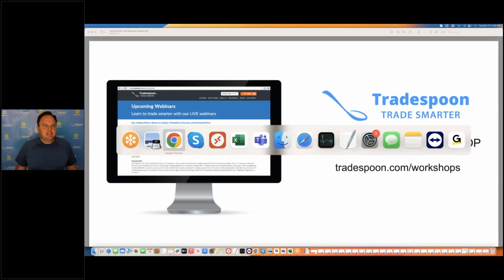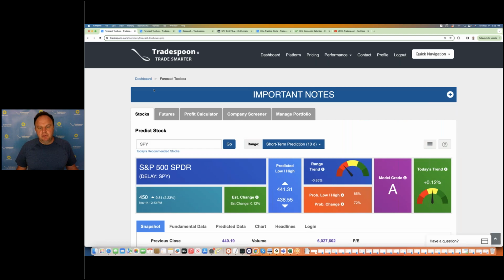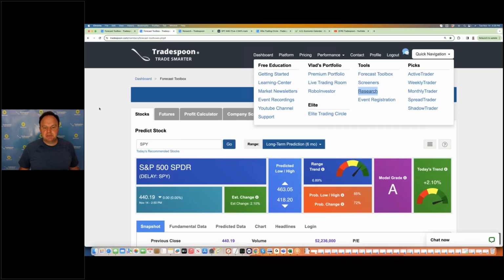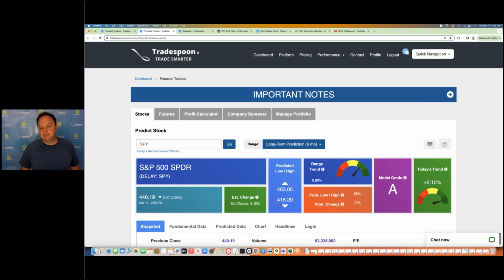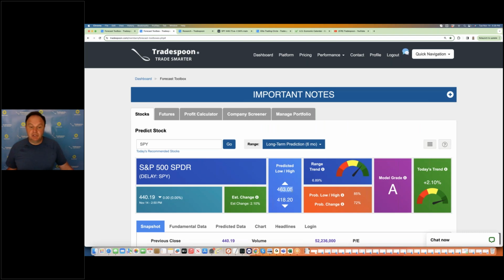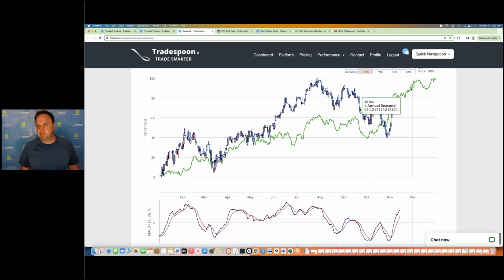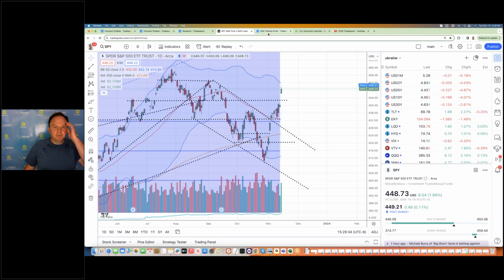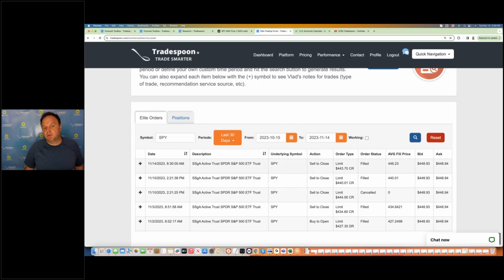🚀 Today's Hottest Stock (11/14/23): $SPY - Don't Miss Out on the Market's Next Big Move!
Dive into the High-Stakes World of Trading! Join us weekly for an adrenaline-packed video where we dissect economic data, break down market events, and unveil our handpicked trades that could change your financial destiny. Discover the secrets behind our ActiveTrader, MonthlyTrader, and Expert Stock & Options Picks!

🚀 LIMITED TIME: Elevate Your Trading Game!

 / tradespoon

Trade like a pro! Get started today! Risk Disclosure